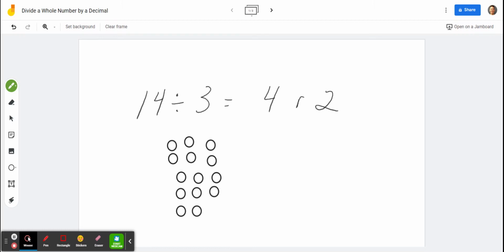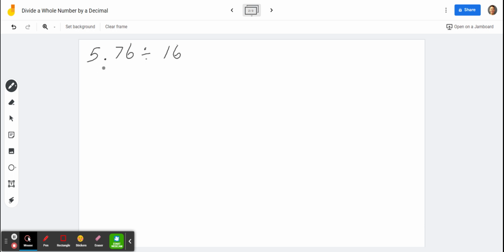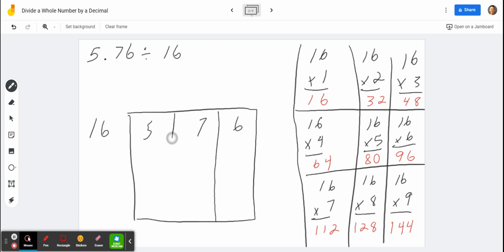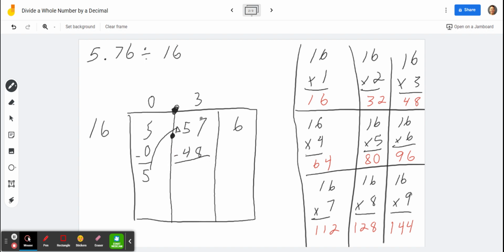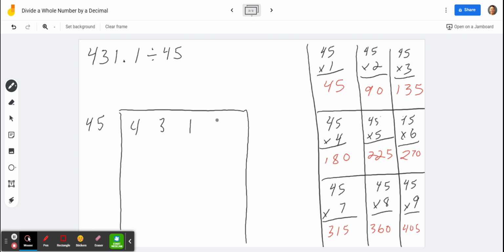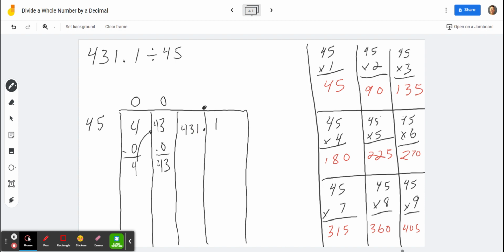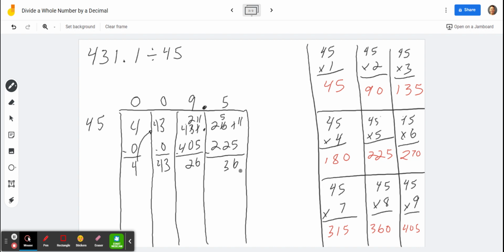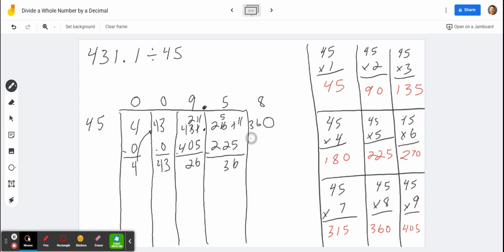Divide a Whole Number by a Decimal